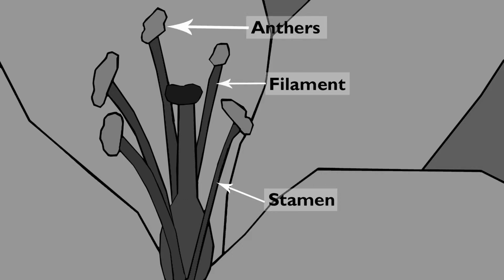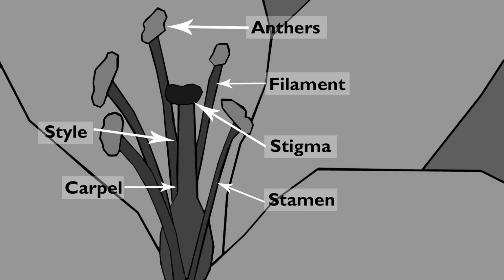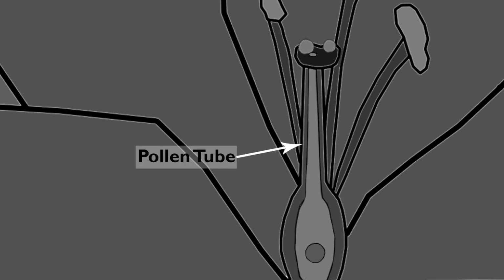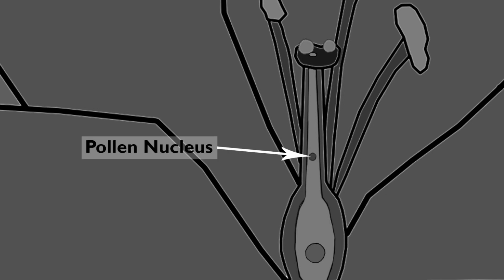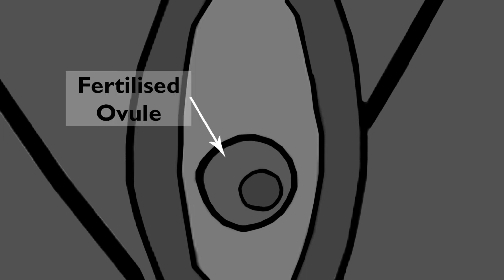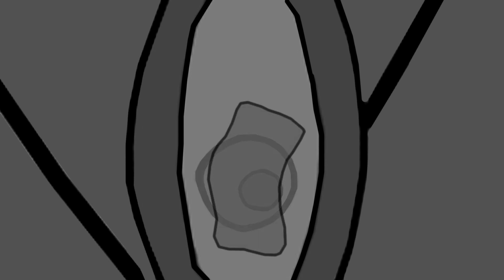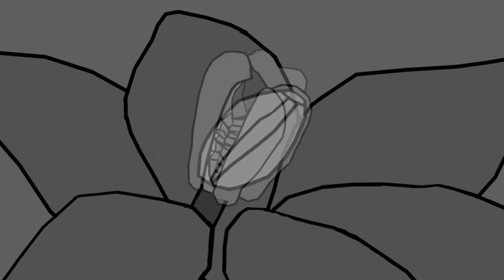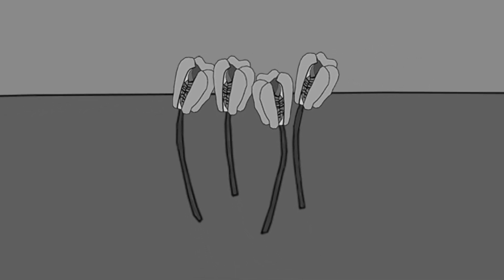Animatic | Fantastic Voyage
'A Pollen's Journey'